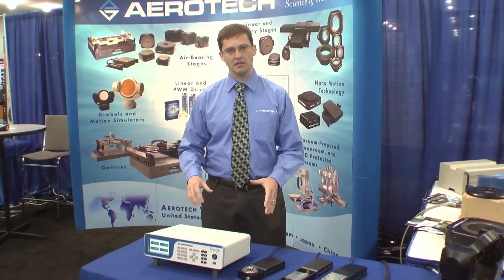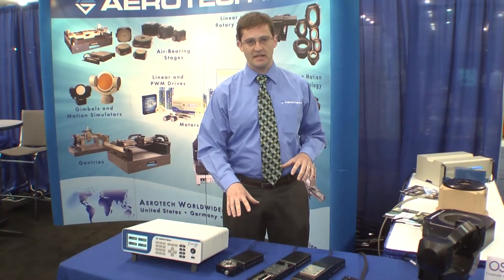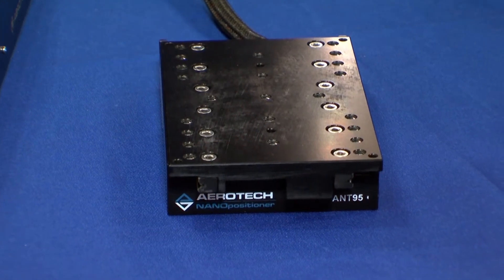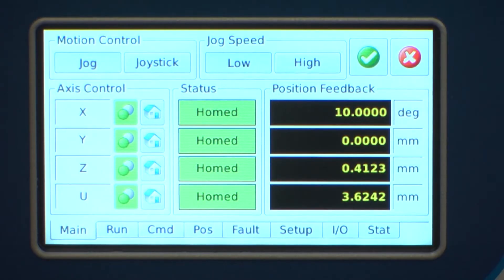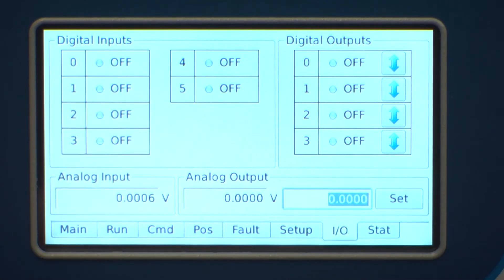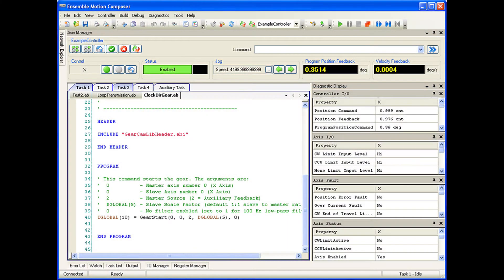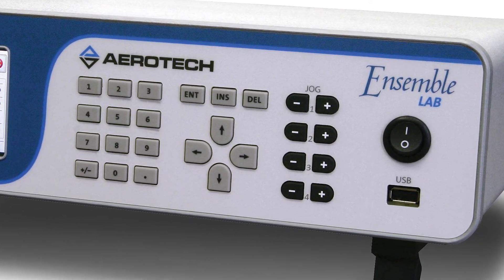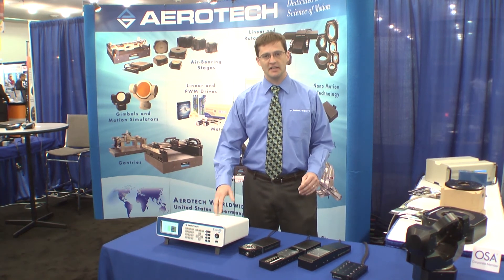Aerotech at CLEO 2013 - Ensemble LAB Motion Controller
Aerotech's Byron Fruit presents the Ensemble LAB stand-alone motion controller for up to four axes of brush, stepper, or brushless AC motor control, MPS series miniature linear and rotary and lift positioning stages, and ANT series nanopositioners at CLEO 2013.